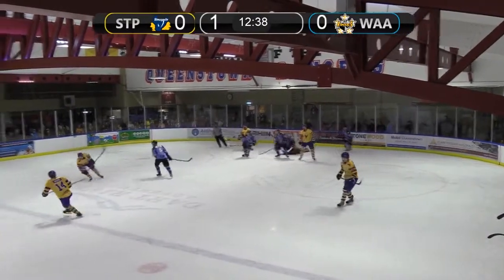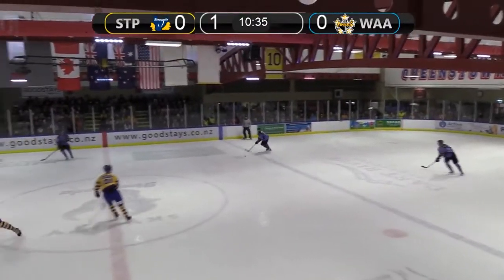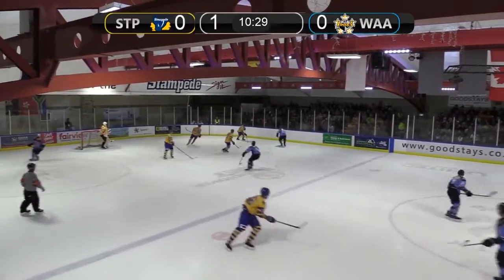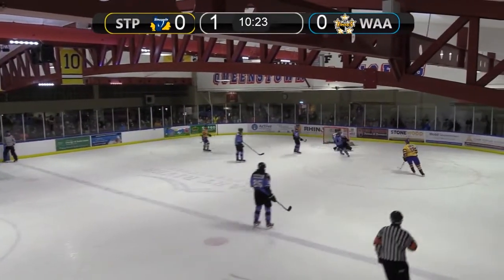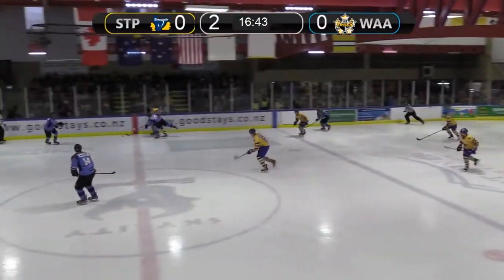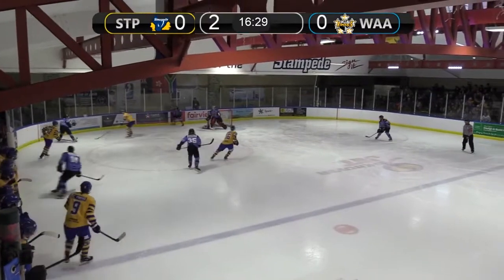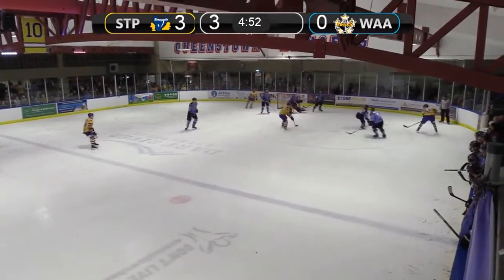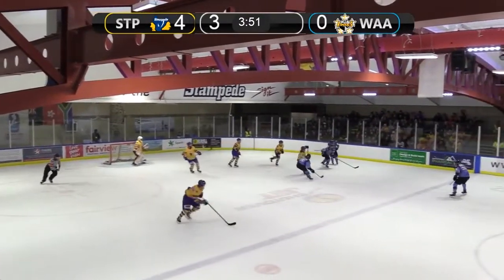NZIHL 2018 | Game Recap: Admirals v Stampede - July 13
The West Auckland Admirals see their 8-game winning streak come to an end as the Skycity Stampede put on a strong performance, including a shutout for goalie Daniel Lee.